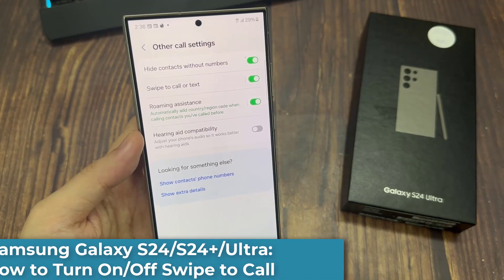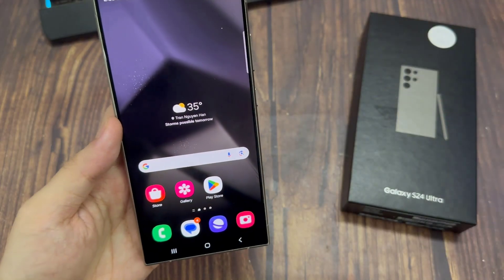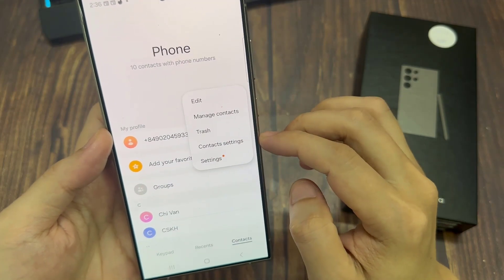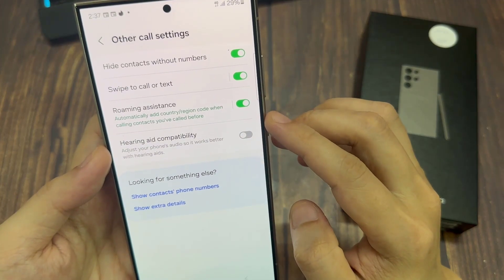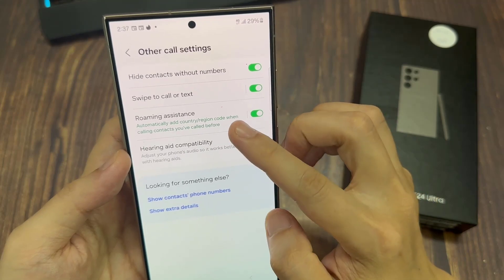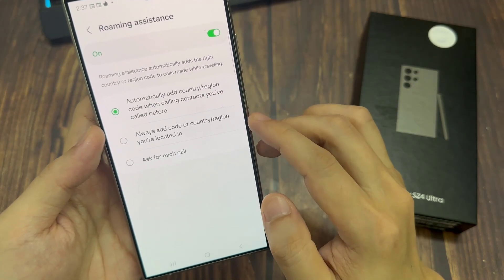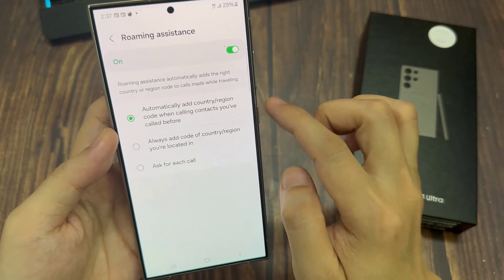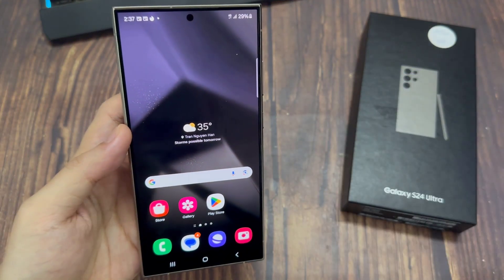Samsung Galaxy S24/S24+/Ultra: How to Turn On/Off Swipe to Call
Learn how you can turn ON/OFF Swipe to Call on the Samsung Galaxy S24/S24+/Ultra.